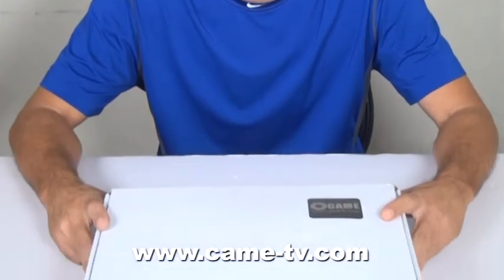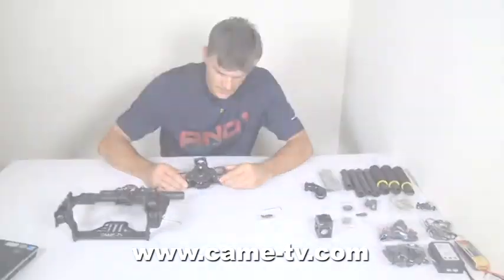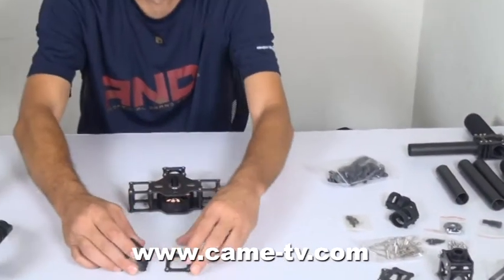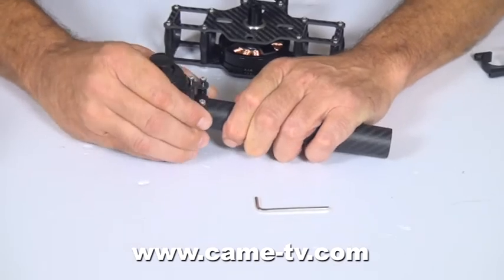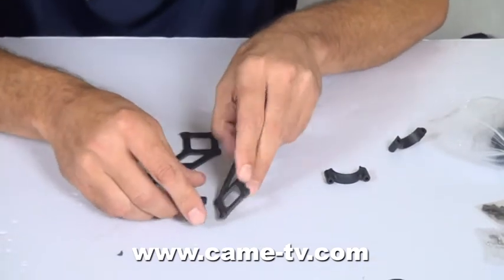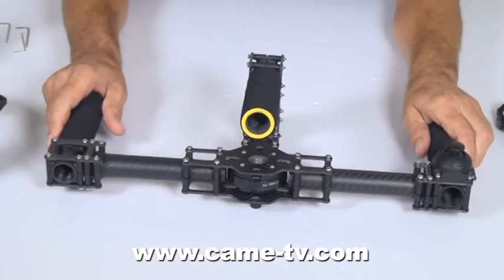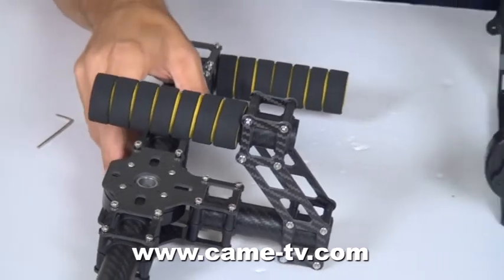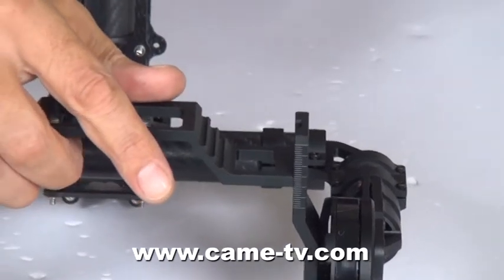CAME-7000 Assemble 3 Axis Camera Gimbal Installation Video Demo (June-7 Updated)